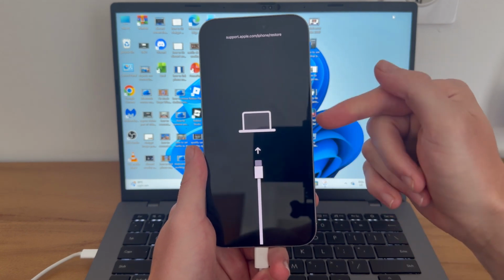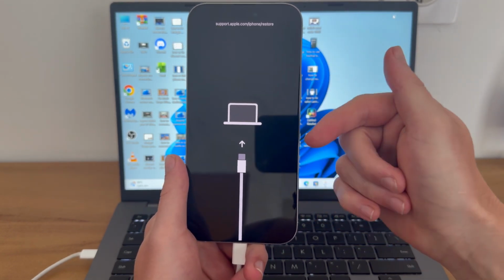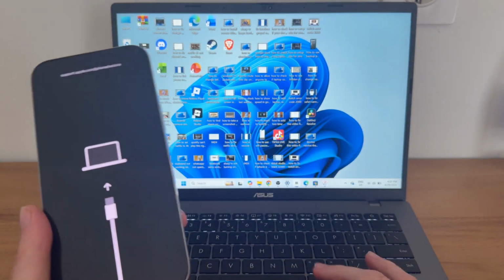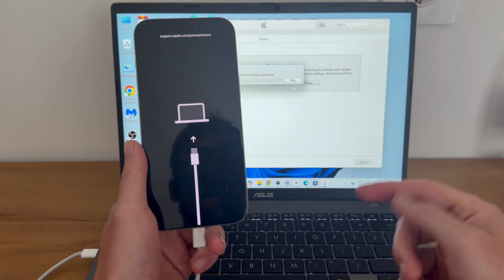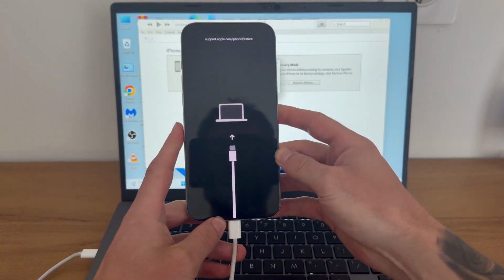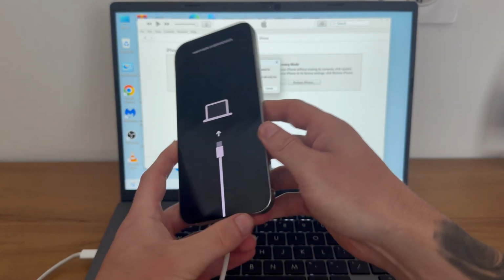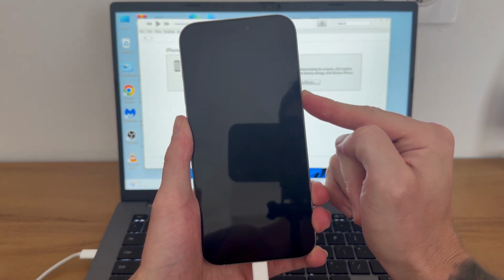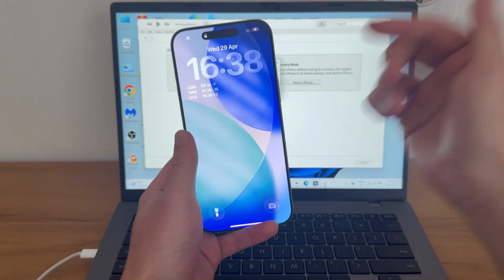How To Fix iPhone Stuck In Recovery Mode (Quick Guide)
Learn how to fix an iPhone stuck in recovery mode and get it working again. This step-by-step guide explains how to force restart your iPhone, update or restore with Finder or iTunes, and recover from boot loop issues.